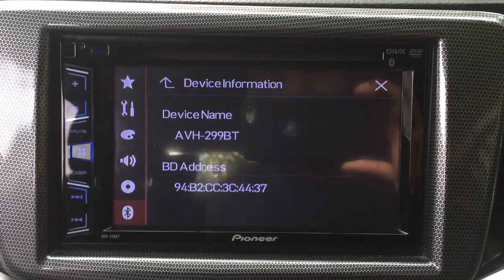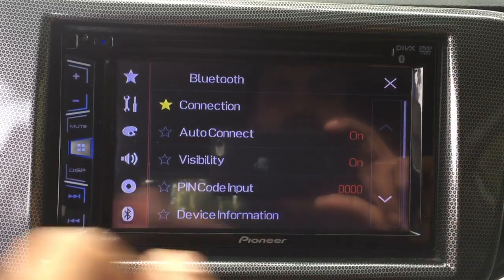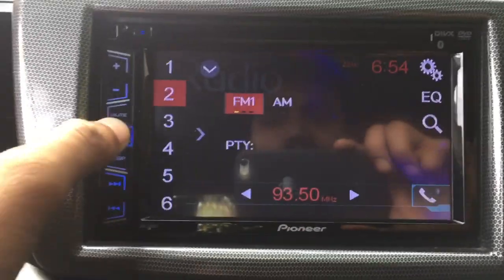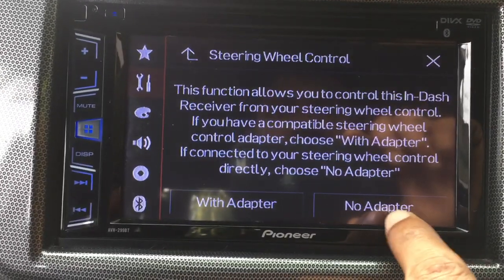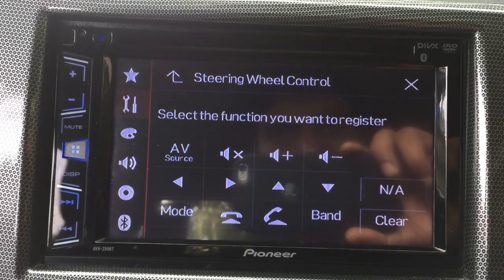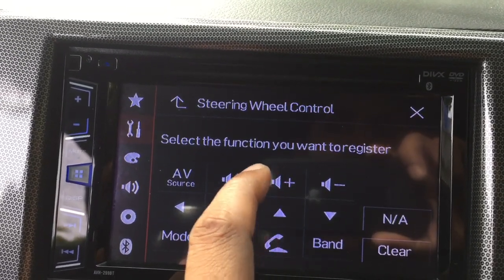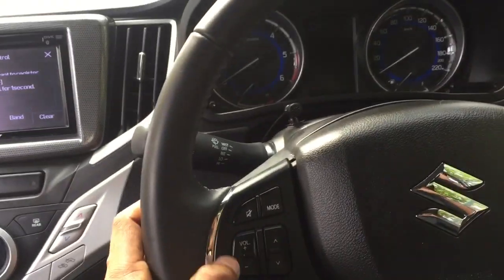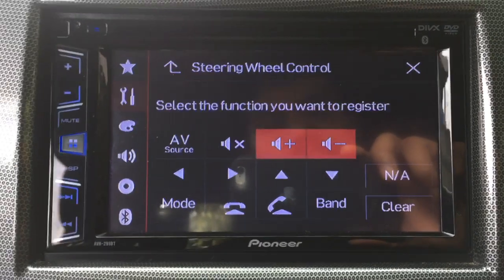Pioneer AVH 299-BT steering wheel controls - Suzuki Baleno, Swift, Ertiga, Dzire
This video tutorial will help you to set your cars steering wheel controls with Pioneer stereo AVH-299BT.
If you have any doubts of questions, please put it as a comment.